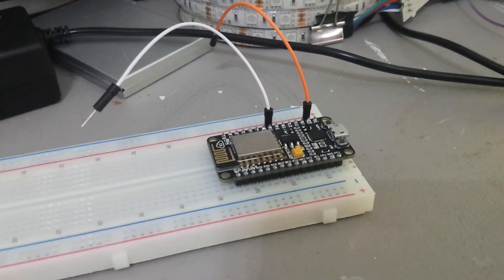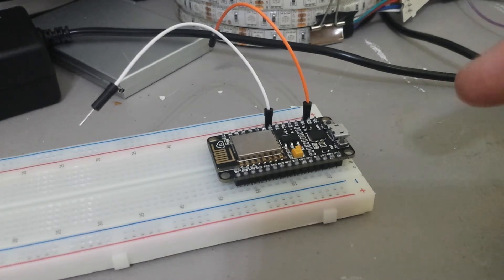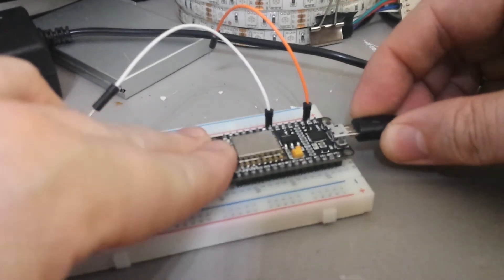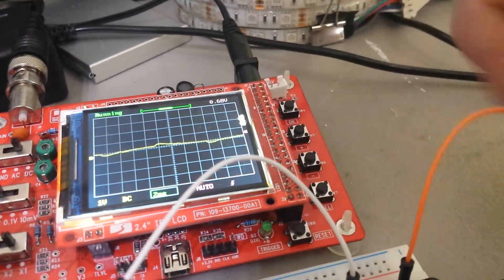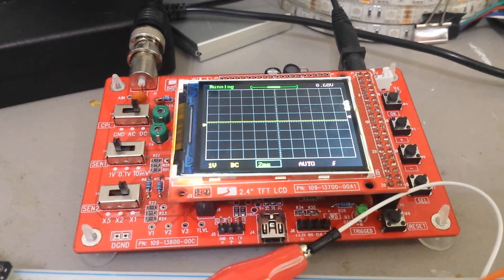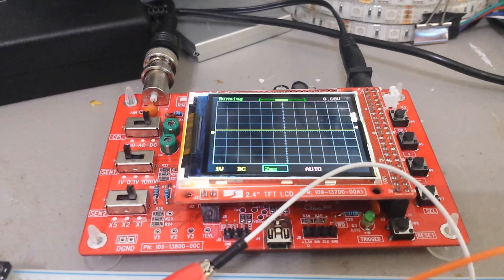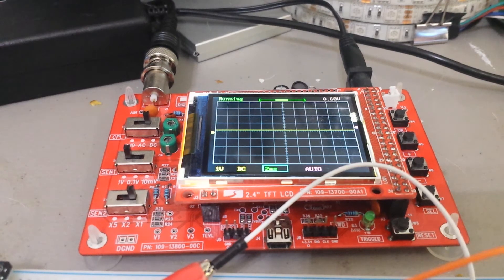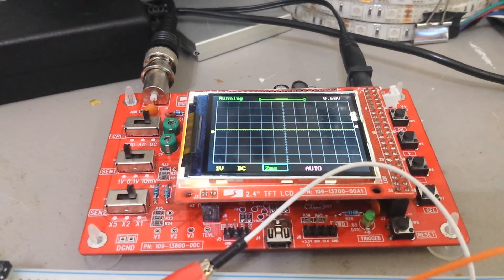ESP8266 MQTT LED strip controller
I finally got my ESP8266 MQTT LED strip controller working.  Was having a difficult time getting these to move over from OpenHAB to Home Assistant.